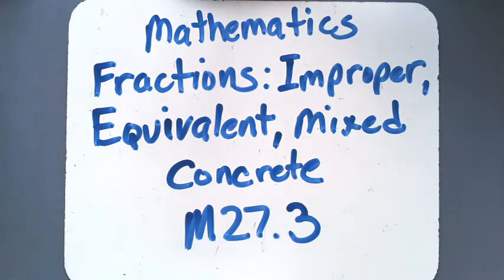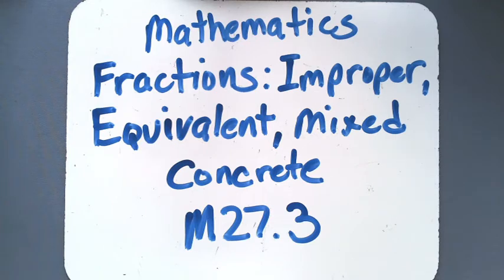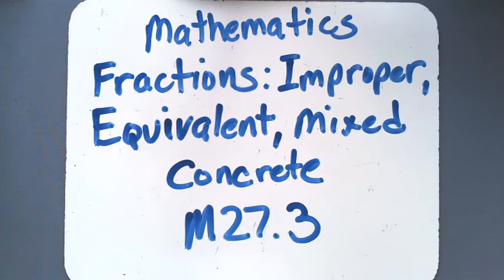041821, Week 27, M27.3, Math, Fractions, Mixed, Improper, Concrete Examples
We are going to define these important terms using fractions and models. Follow along on the blank side to the sample. Use the sample to compare your notes.